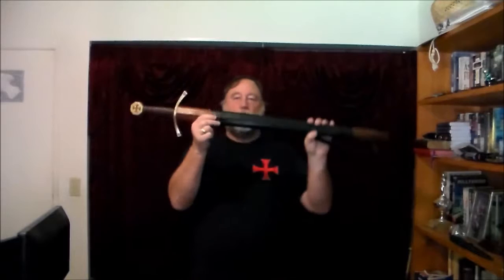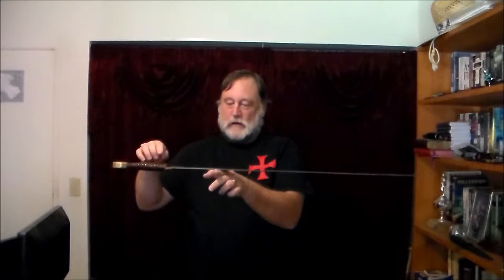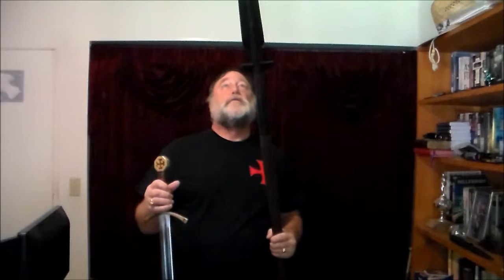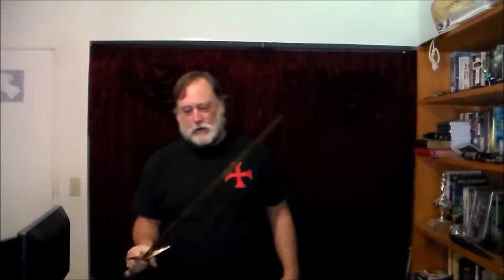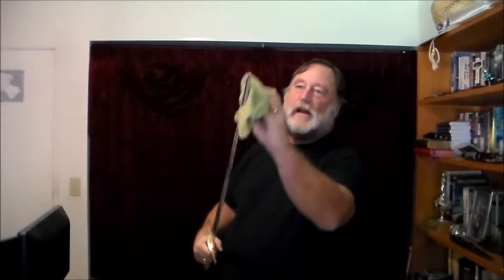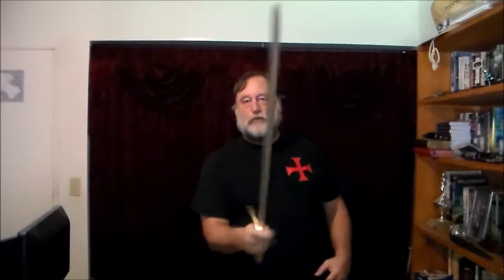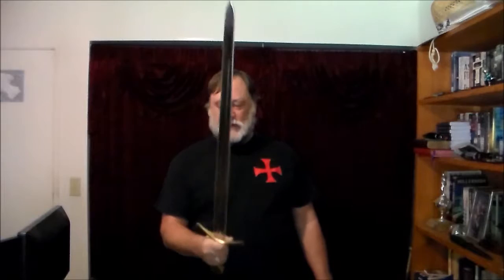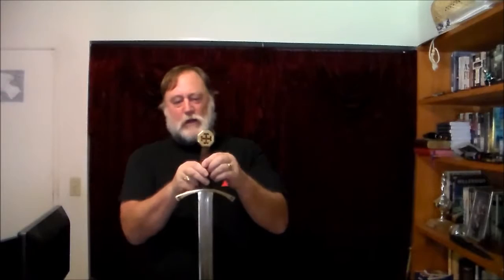Crusader Sword Review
This was my first sword I bought after becoming interested in the crusader history. You see I am already a fighter and I wanted a period weapon.

Soon I started collecting swords so I joined HEMA so I could actually learn how such weapons would have been used.

I am a Kenpo Jiu-Jitsu Karate stylist that strongly believes that martial artists should expand their knowledge of eastern martial arts wherever that might take them. So in my quest to become a better rounded fighter with improvised weapons (a big part of Kenpo), I find myself practicing with swords and guns.

So while I believe fighting is fighting - one has to learn the nuances of each diverse fighting style if he/she is going to meet the possible attacks in a modern age.

John Zimmer